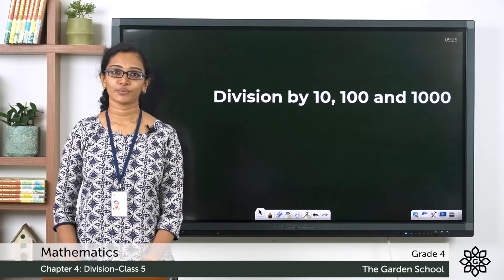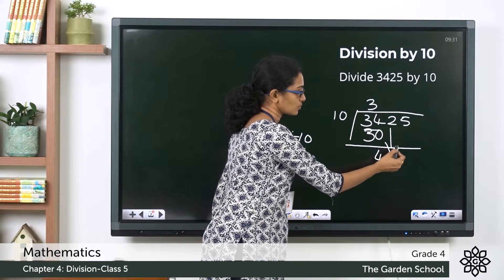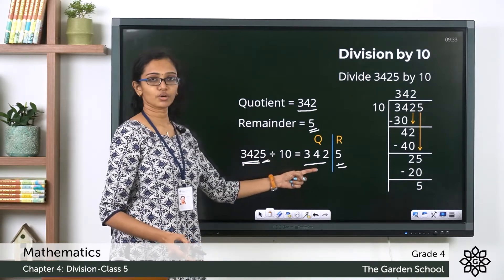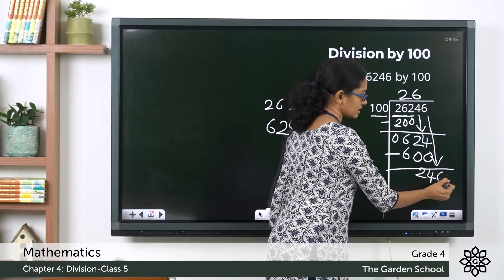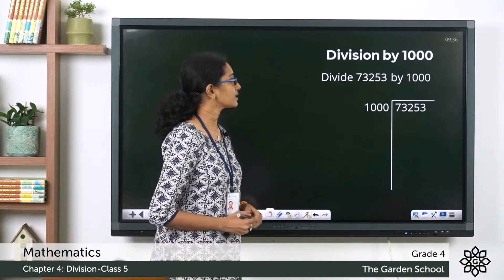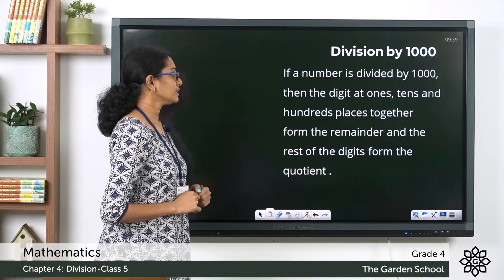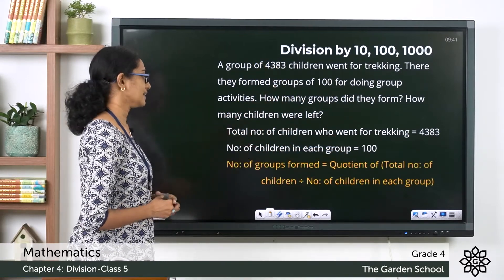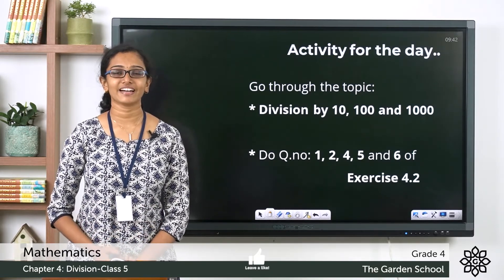Grade 4 Mathematics Chapter 4 Class 5 Division by 10, 100 and 1000